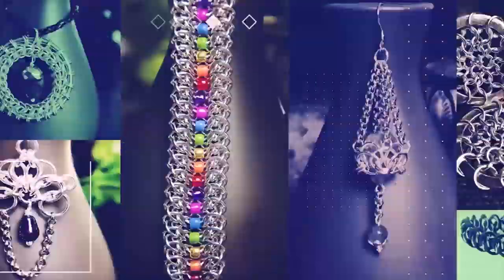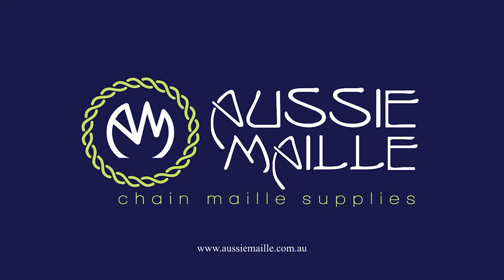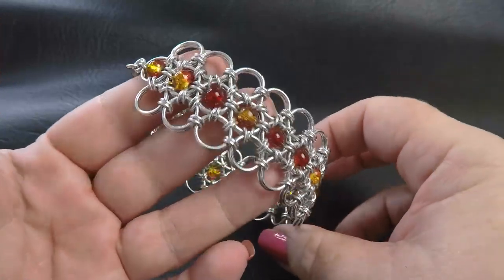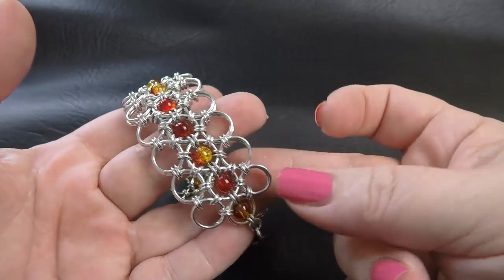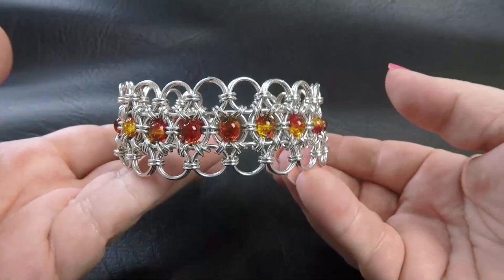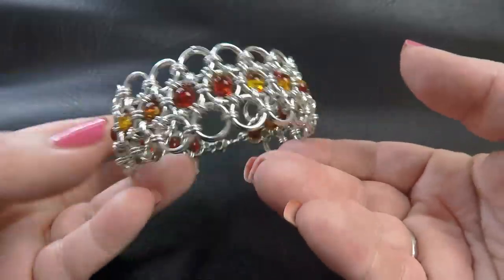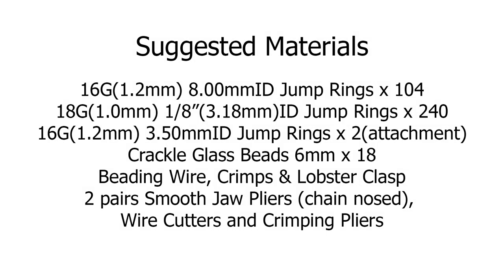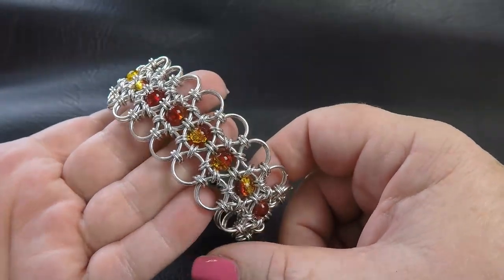Chain Maille Project Tutorial - Tryin' To Touch The Sun Bracelet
Join with Deb from Aussie Maille as she demonstrates one of the kits available in the Maille Club Projects Subscription Service.

To find out more about the Subscriptions we offer, visit our

To create our lovely Tryin' To Touch The Sun Bracelet we suggest the following:

16G(1.2mm) 8.00mmID Jump Rings x 104
18G(1.0mm) 1/8"(3.18mm)ID Jump Rings x 240
16G(1.2mm) 3.50mmID Jump Rings x 2

Crackle Glass Beads 6mm x 18
Beading Wire
Crimps

2 pairs of smooth jawed chain nosed pliers.

A beading mat is also useful to catch dropped rings.

**All sizes are using the AWG system.

Japanese 12in2.  Original submission on M.A.I.L (Maille Artisans International League) website credited to Criterion.